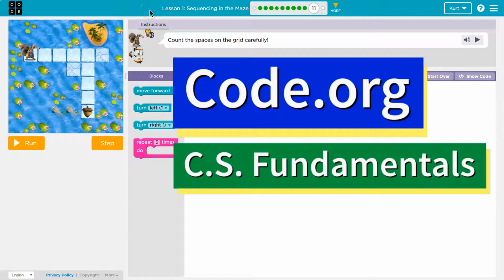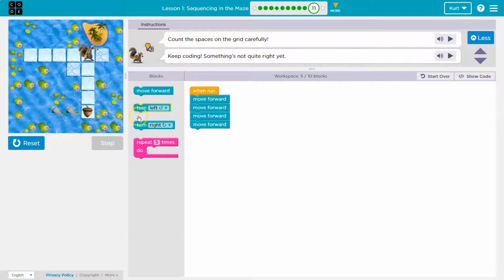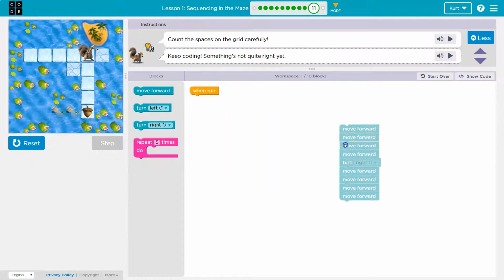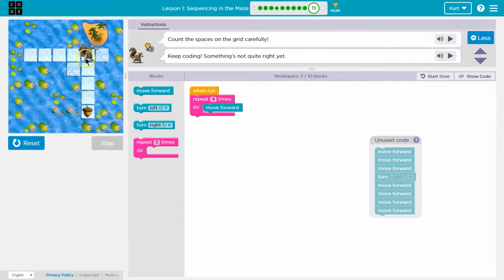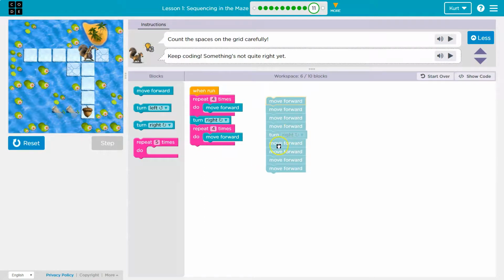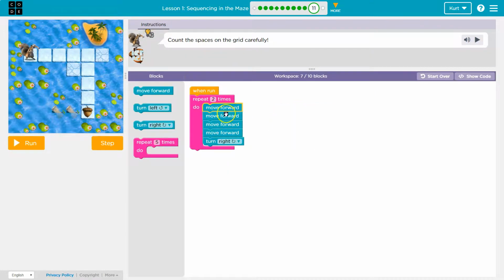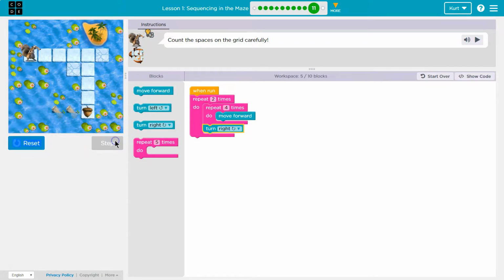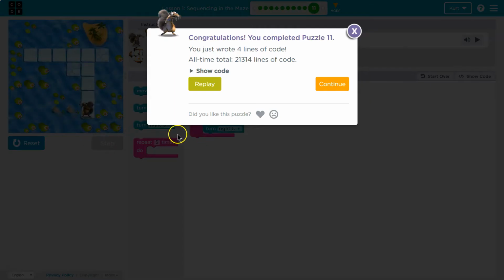Code.org Sequencing in the Maze Lesson 1 Puzzle 12 Tutorial and Answer | Course E